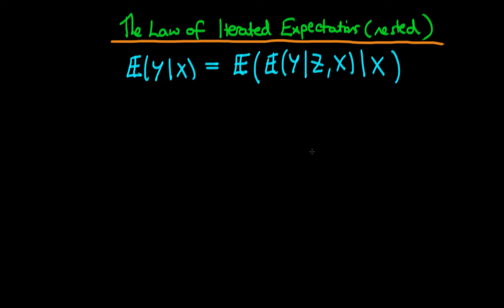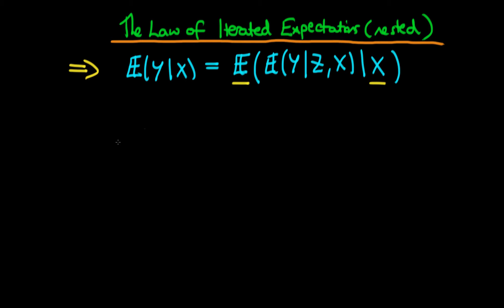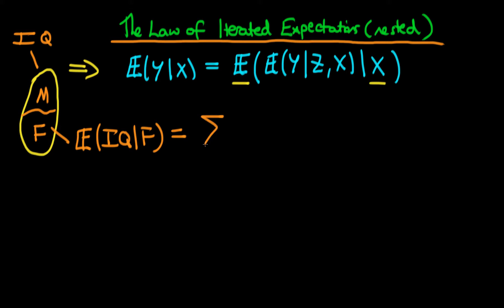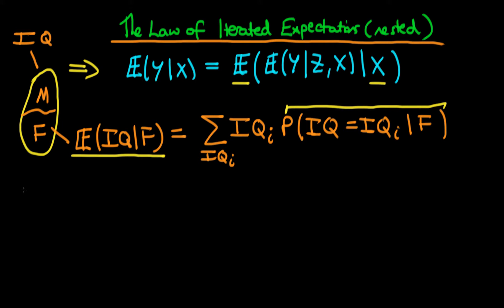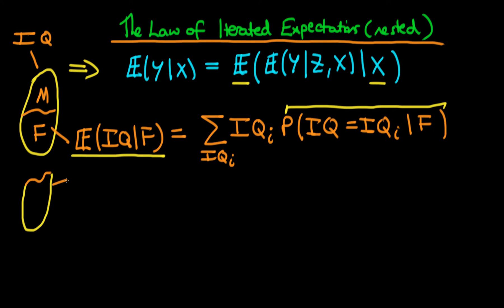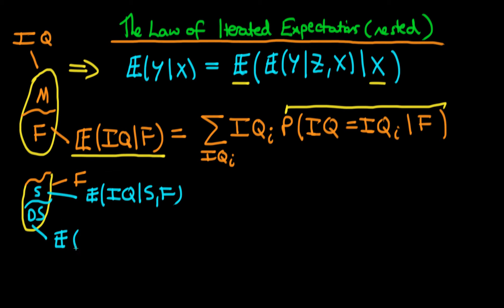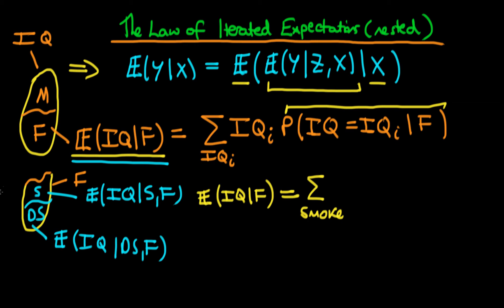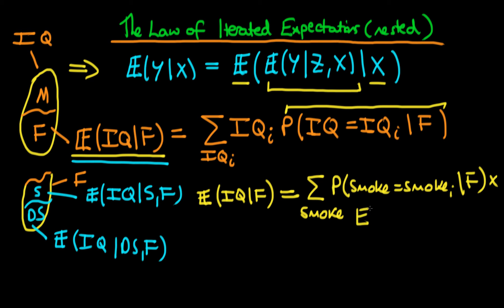The Law of Iterated Expectations: introduction to nested form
This video provides some intuition behind the law of iterated expectations in its nested form.